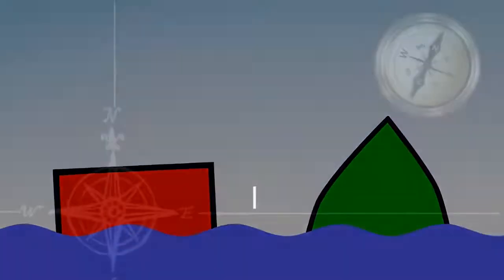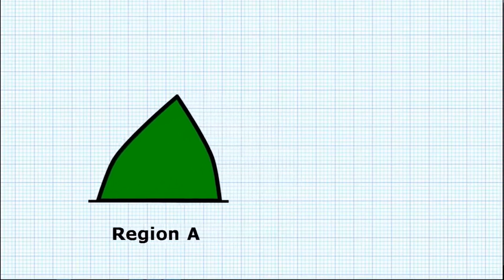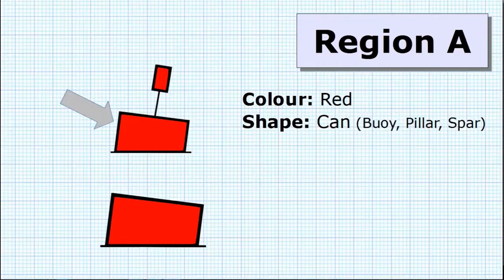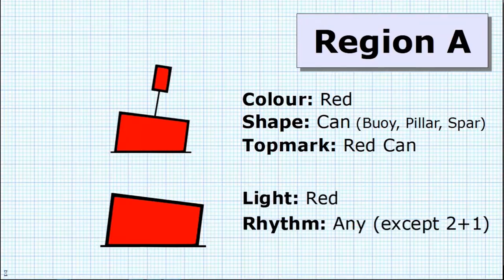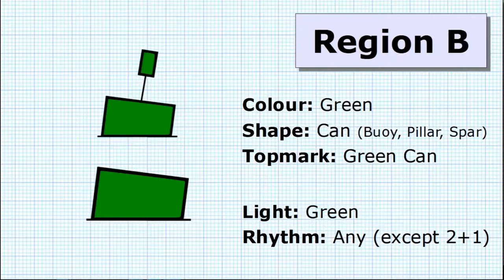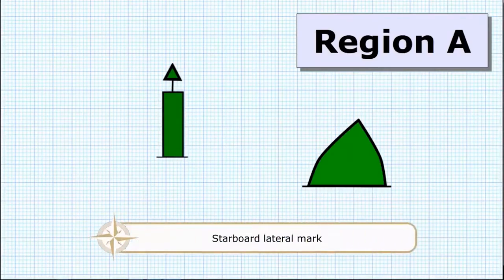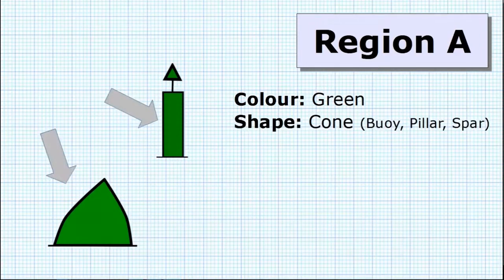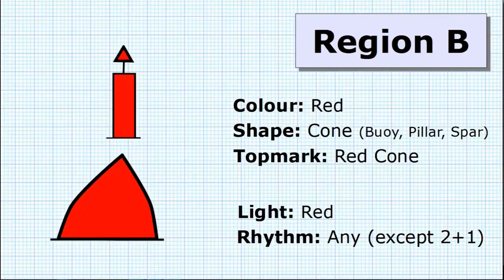Tutorial Video - LATERAL MARKS